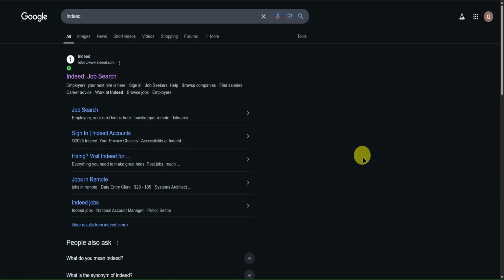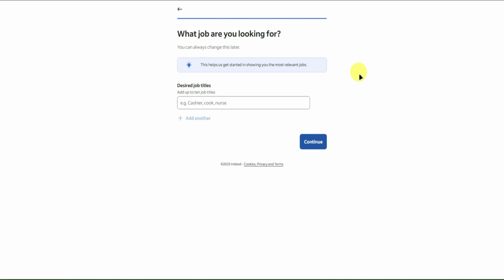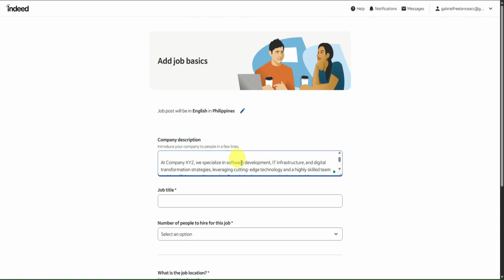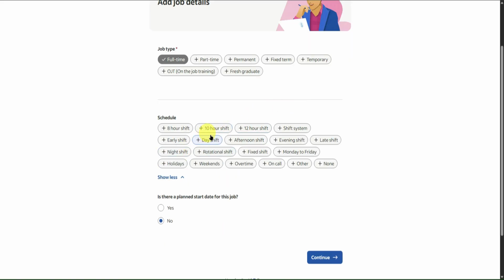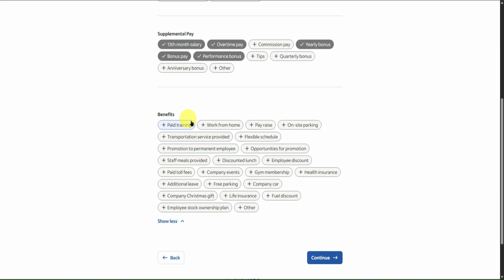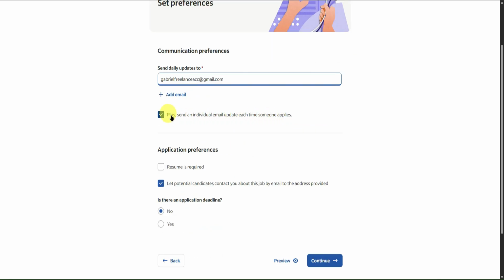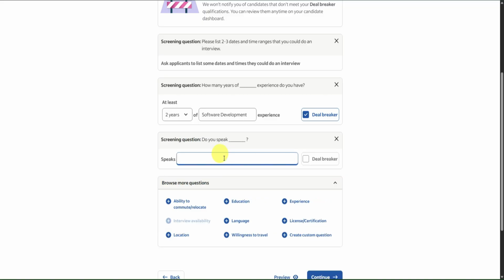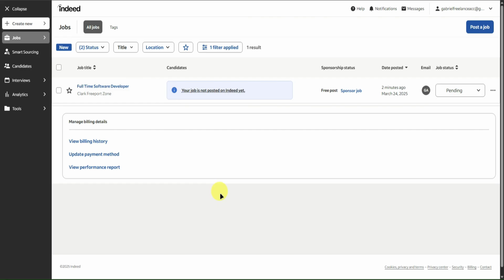How to Post a Job on Indeed (2026) Complete Tutorial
In this tutorial we have shown Discover how to effectively use Indeed, whether you're an employer or a job seeker. Employers and recruiters can learn how to post jobs on Indeed, including ways to post for free, to quickly attract qualified candidates. Job seekers will find essential tips on how to complete their Indeed profile, apply with Indeed, and create an impactful Indeed resume to streamline the job application process. Master Indeed's job search and posting features with this helpful tutorial covering everything from Indeed jobs and resumes to navigating the platform effectively